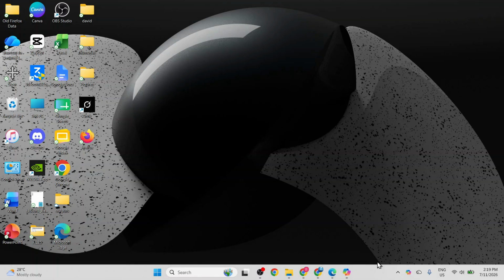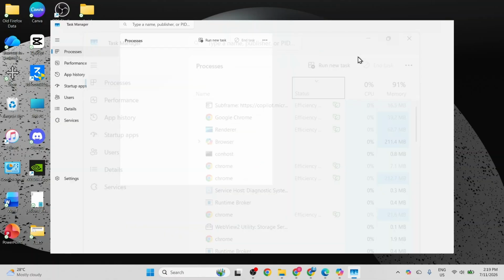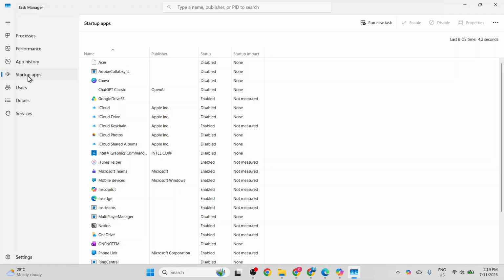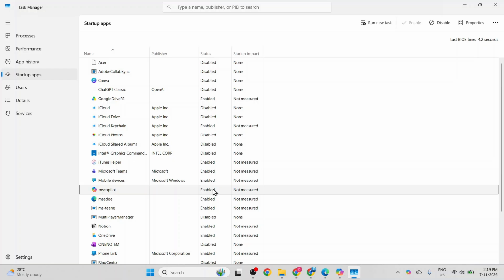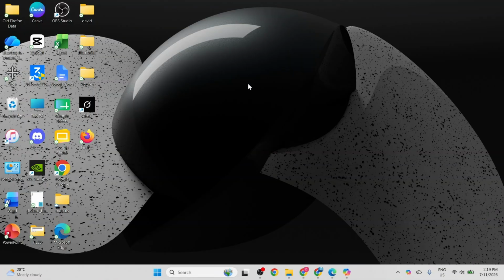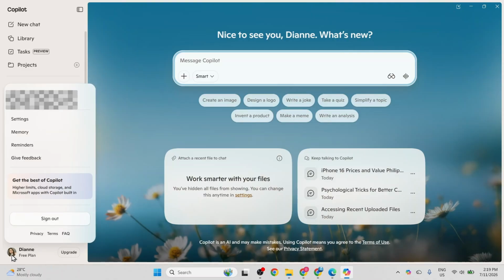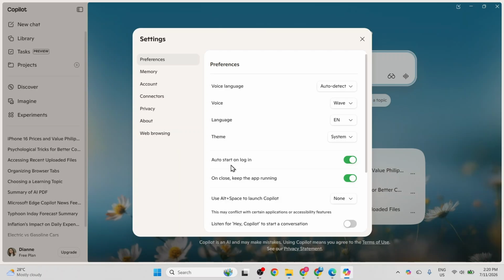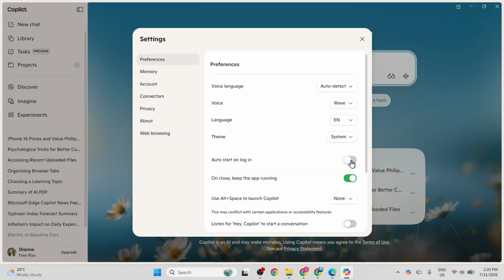Windows Copilot Auto Start Disable